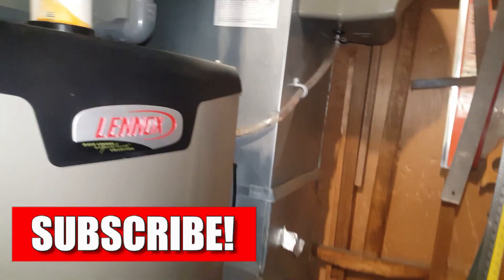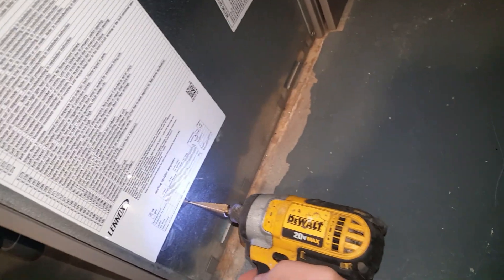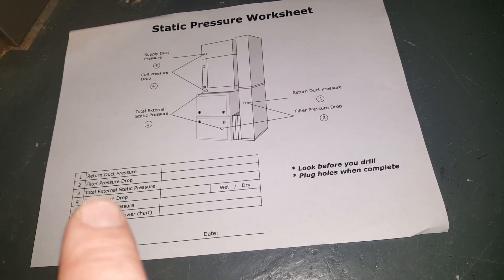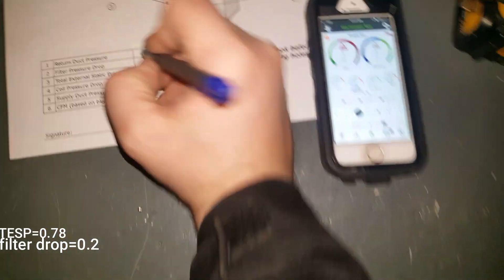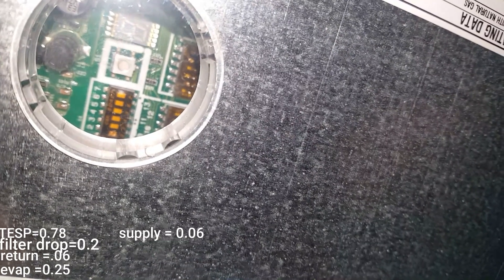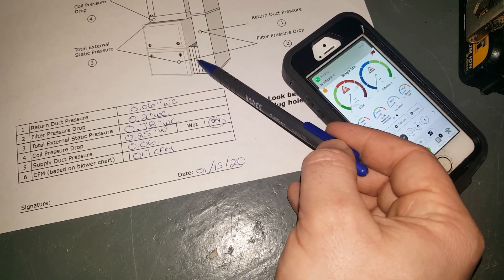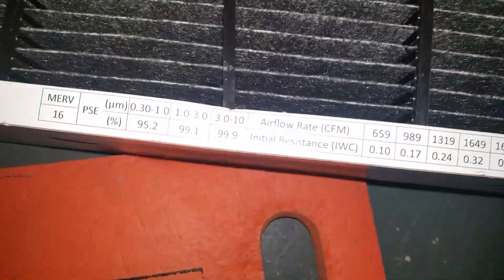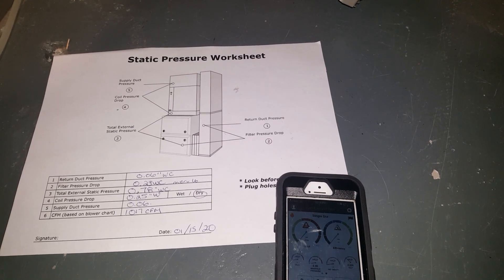Recording static pressure when you commission a unit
A video on how I take original static pressure values on a system start up. This unit was older but just thought I would show you how I record values and leave a sheet with manual so that at a later date you can reference the data. Dont forget however that when checking static pressures that you look for obvious things first. Check your blower wheel, blower direction, coils, filters, blower settings and other obvious airflow restrictions and issues first